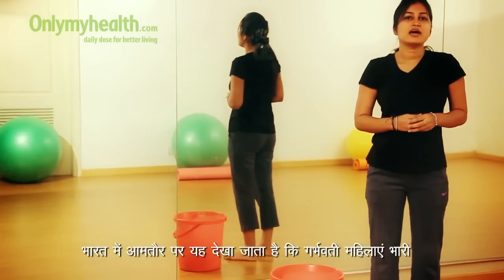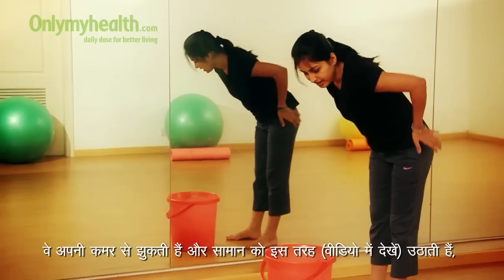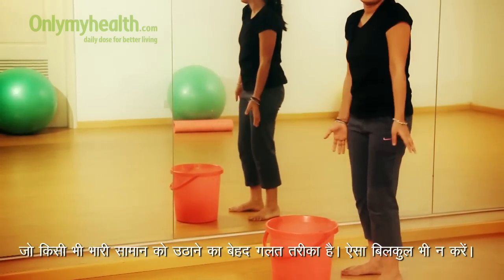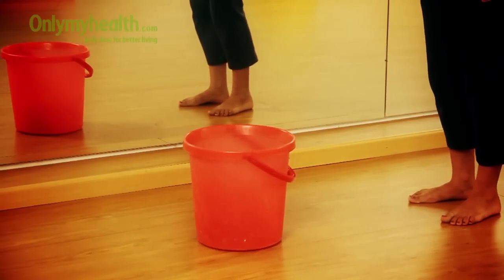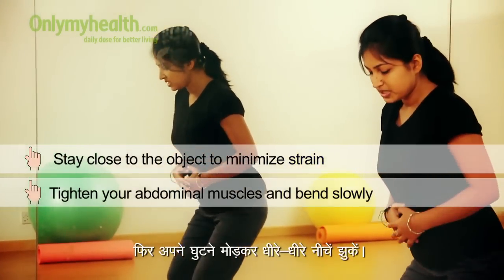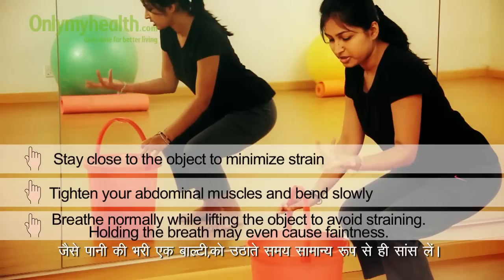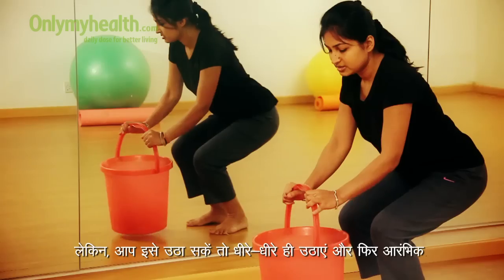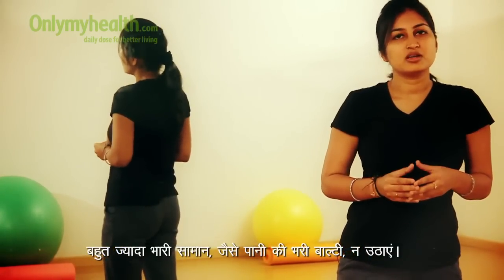How to Lift Objects in Pregnancy - Onlymyhealth.com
Lifting heavy objects during pregnancy is often considered harmful both for the pregnant lady and her baby. If a pregnant lady happens to lift object, she must take precautions. Here is the video to help you safely lift objects during pregnancy. However it is highly recommended not to lift object during the pregnancy